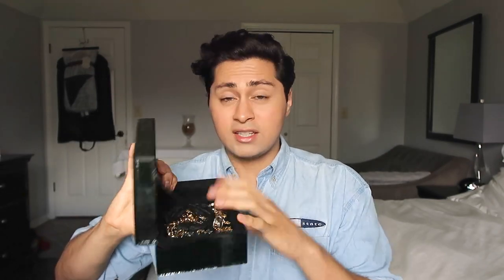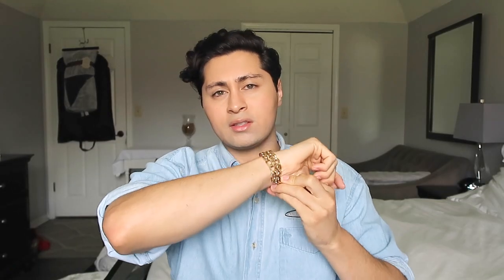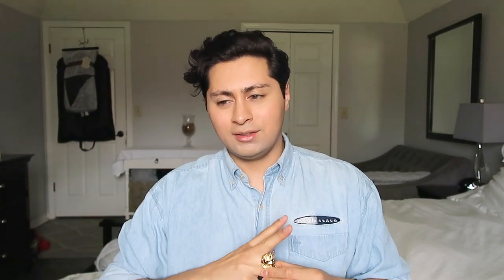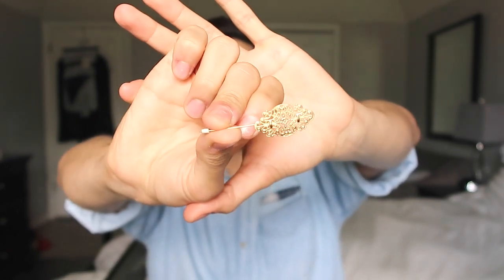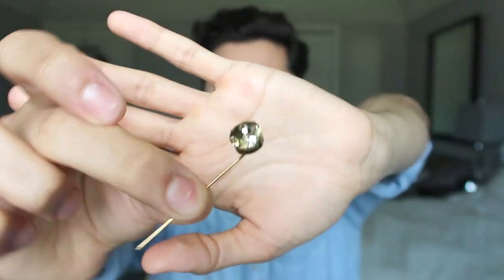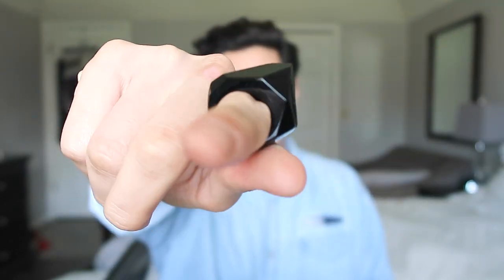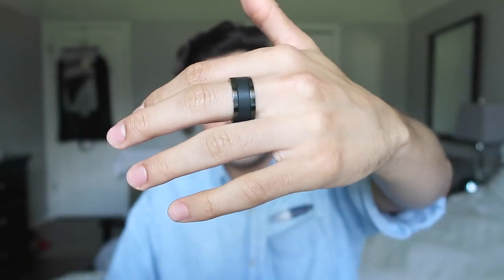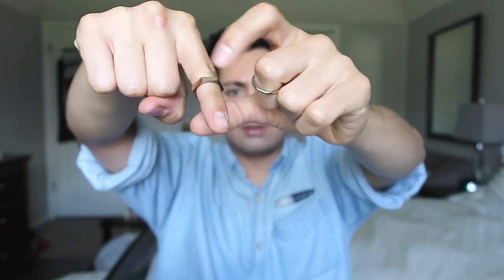Mens Jewelry Haul | What's In My Jewelry Collection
In this video I'm showing you guys what I have in my collection of jewelry and my most interesting pieces I've bought! Hope you enjoy!

GOLD CHAIN:

SPIKE RINGS: